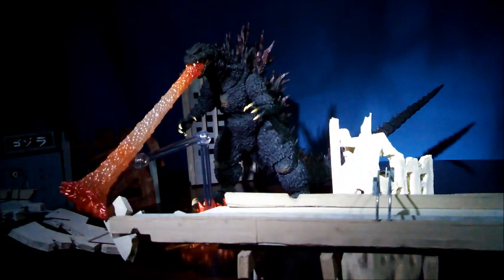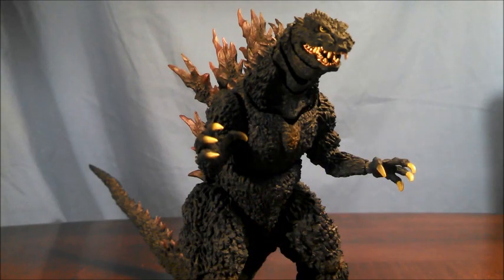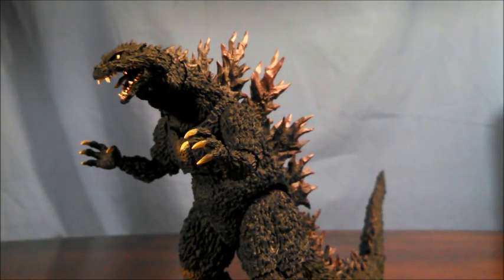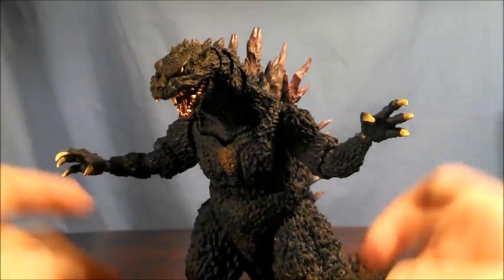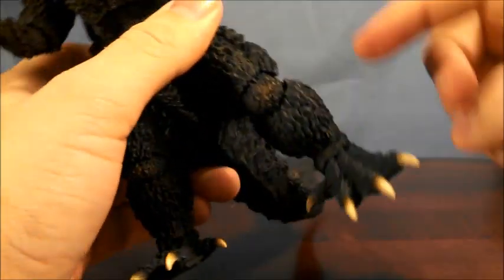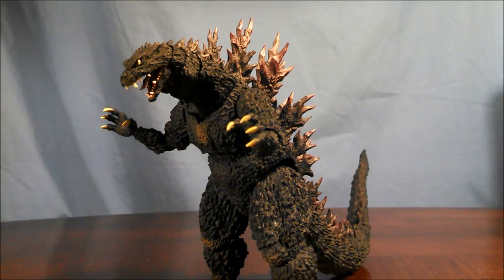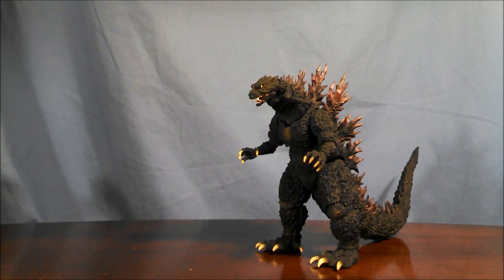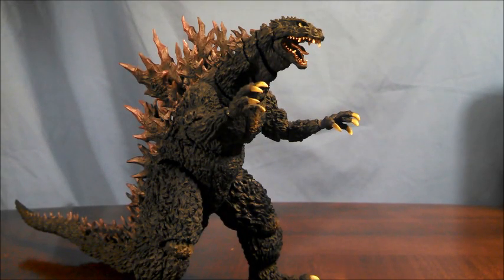S.H. MonsterArts Godzilla 2000 MILLENNIUM Review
A great entry in the line! I love it a lot.